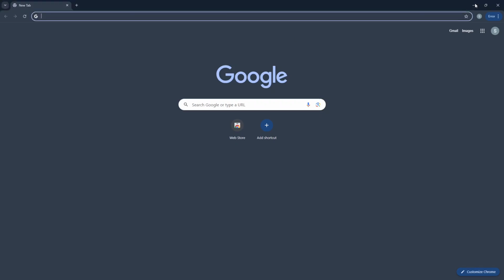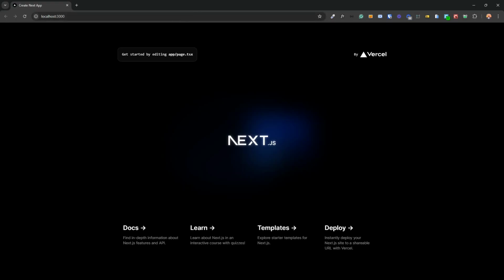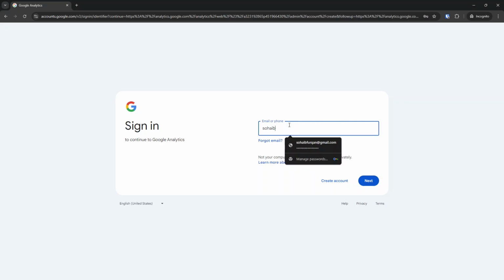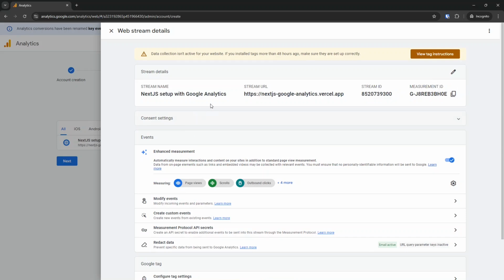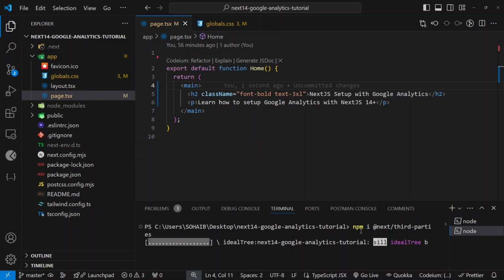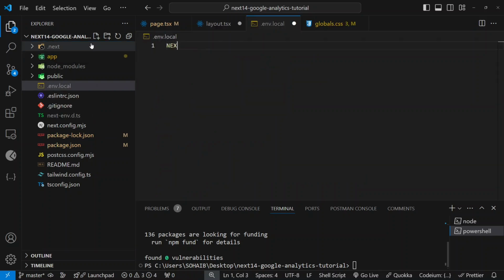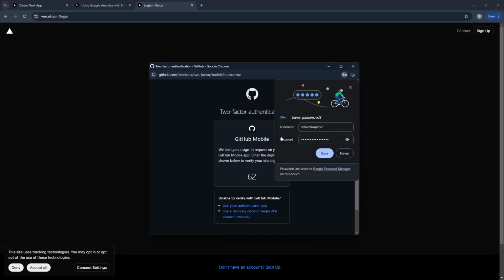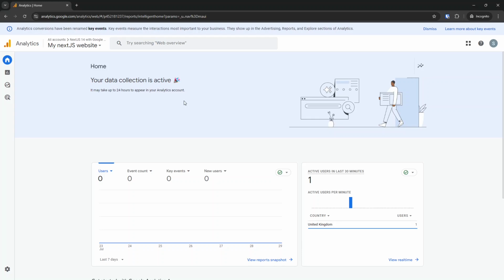Nextjs 14 Google Analytics tutorial for beginners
Learn how to setup Google analytics to track visitors and activity on your NextJS 14 website in under 10 minutes.

0:00 Intro
0:11 NextJS application setup
2:35 Setting up Google Analytics
4:05 Adding Google Analytics to our NextJS application
6:41 Verifying the integration
7:19 Deploying our website to Vercel